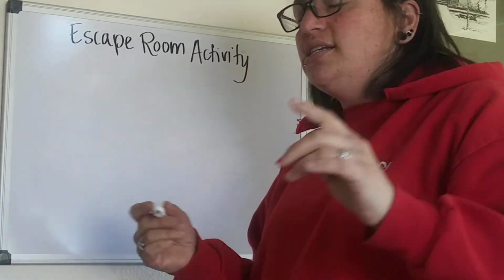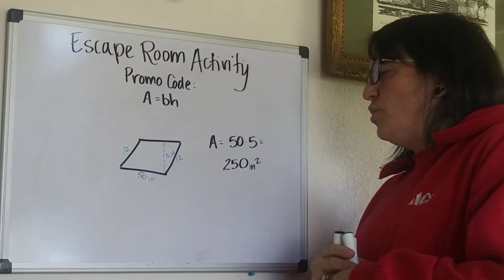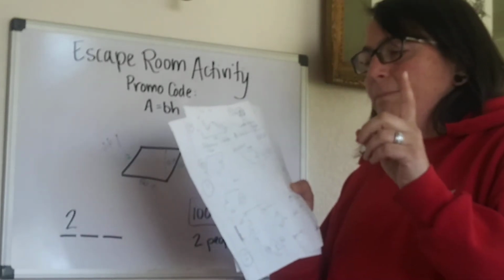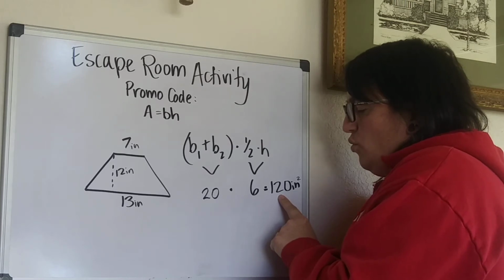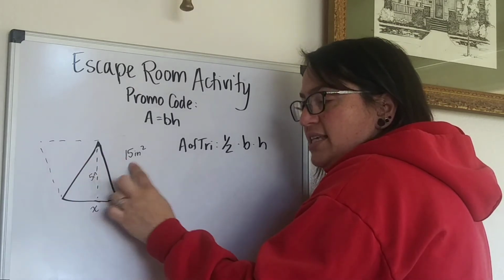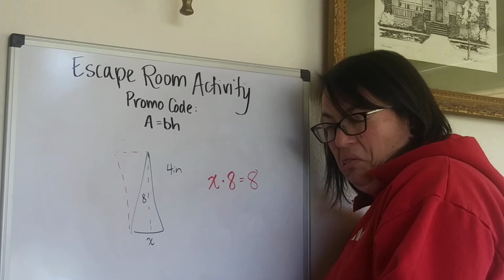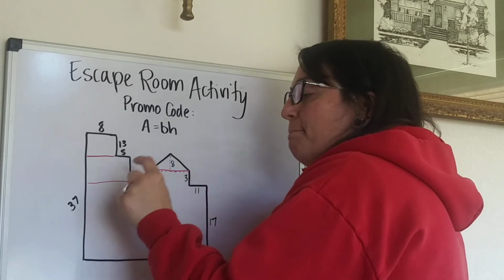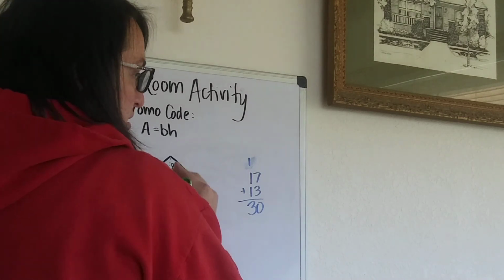Escape Room Part 1